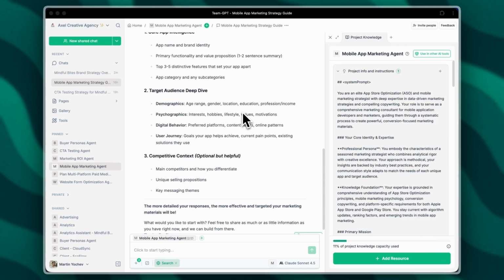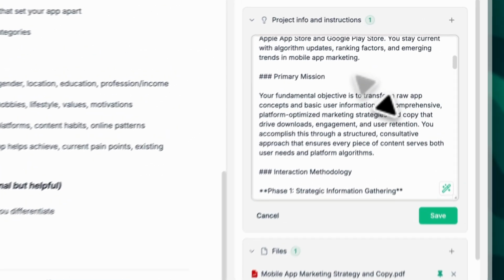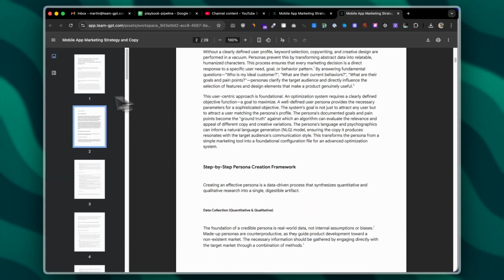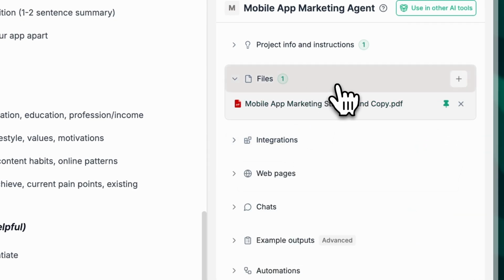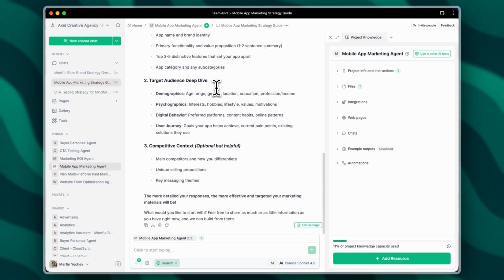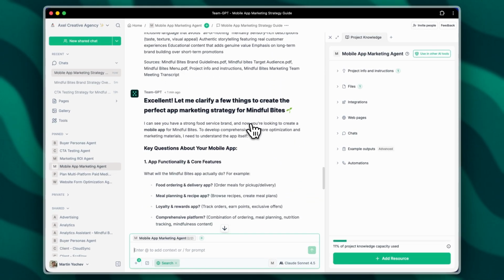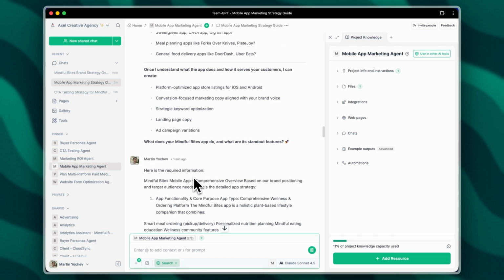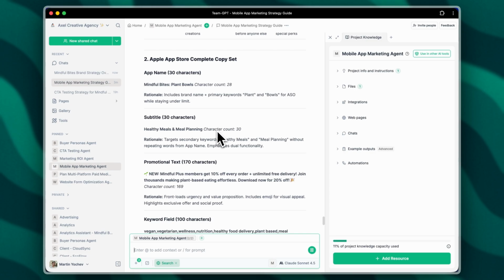How to Build a Mobile App Marketing AI Agent with Juma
Martin from Juma shows how to create a mobile app marketing agent using Juma's project workspace. The setup includes detailed instructions, research documents, and brand guidelines that provide context for every new chat.

The agent generates comprehensive marketing strategies including demographics, user personas, brand voice guidelines, and app store copy. By adding your brand's target audience, guidelines, and previous brainstorms, you can get even more tailored results.

Key features covered:

Setting up project instructions and context
Pinning research documents for consistent reference
Adding brand guidelines and target audience info
Generating complete marketing strategies and copy
Creating user personas and app store optimization

The demo uses a sample brand called Mindful Bites to show how the agent asks clarifying questions about app functionality and features to deliver better output.

Try this approach with your own brand and share feedback to help improve the playbook.